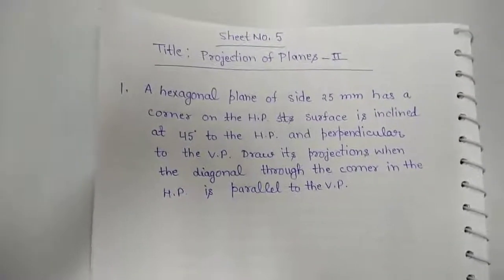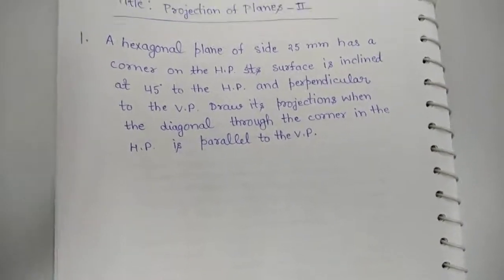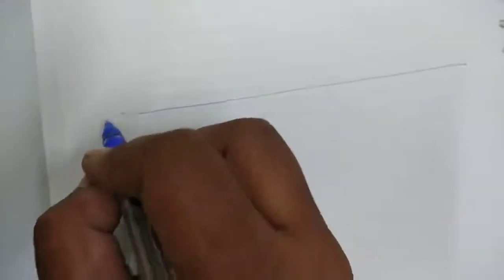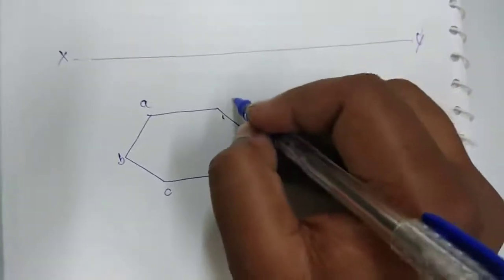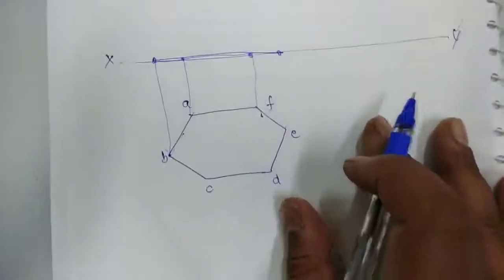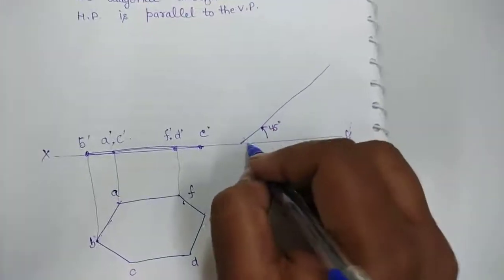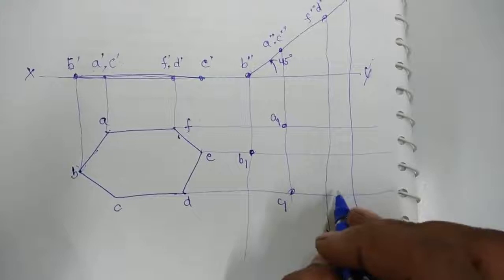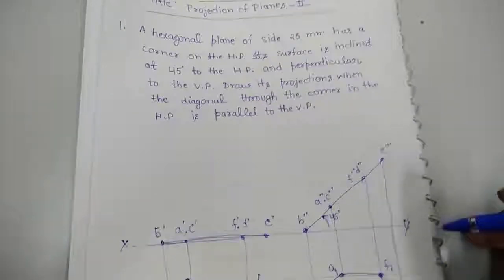Projection Of Planes2 Q1 1